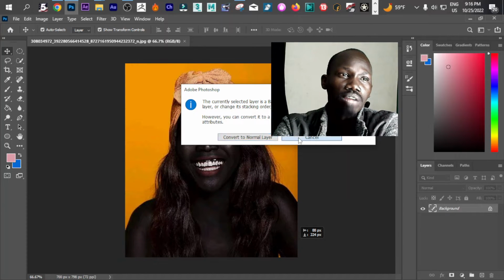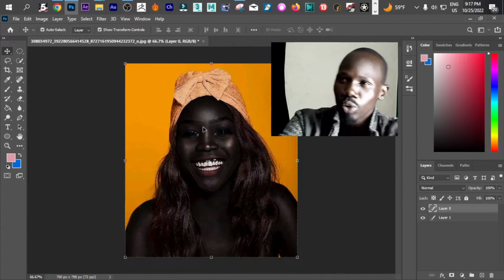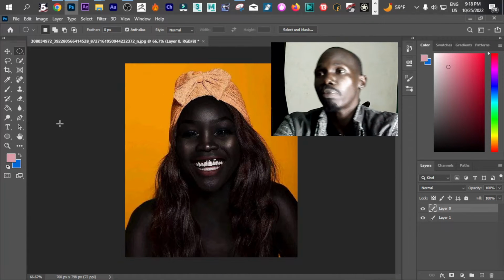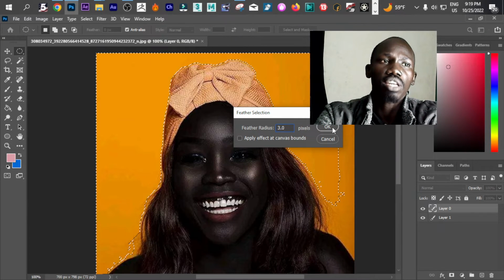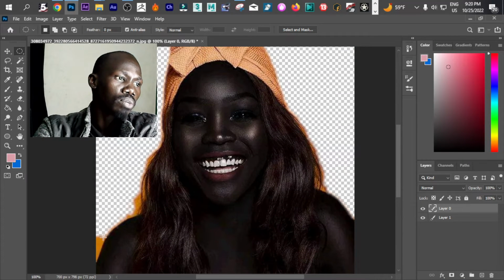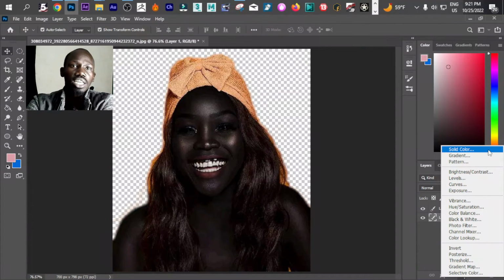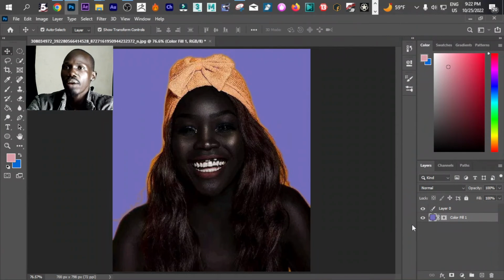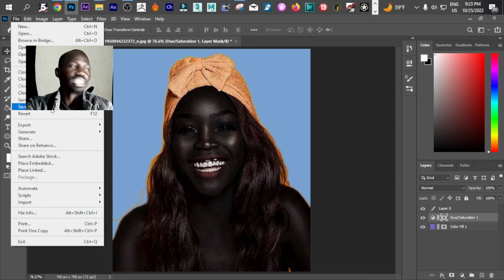HD editing background easy